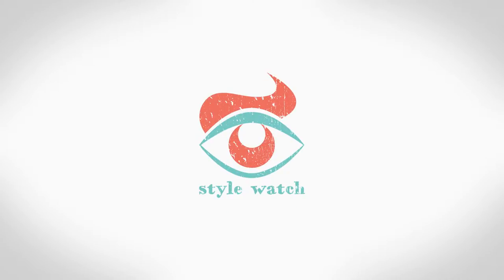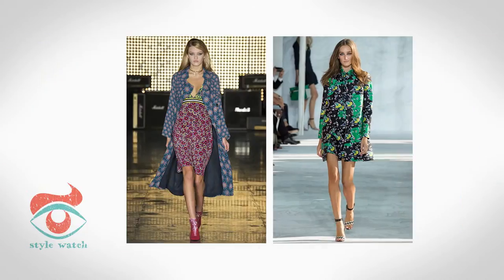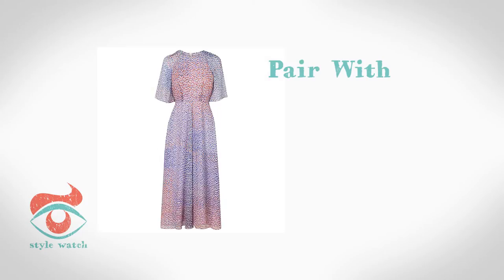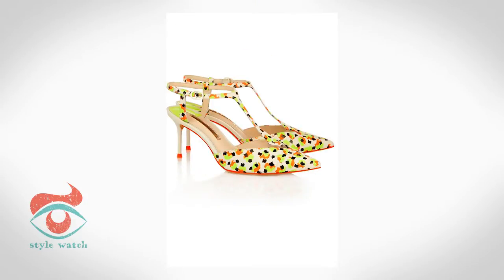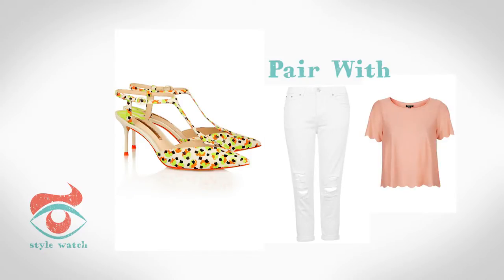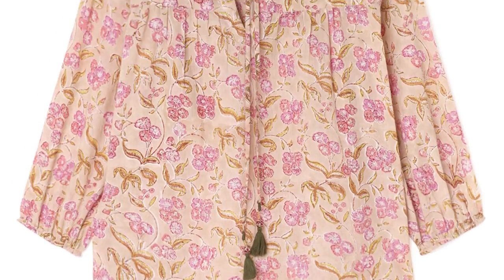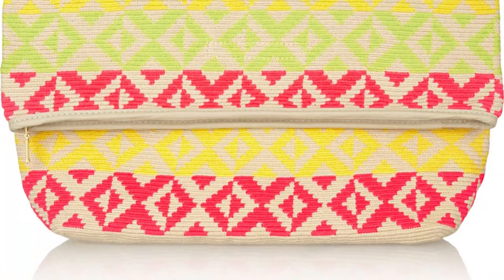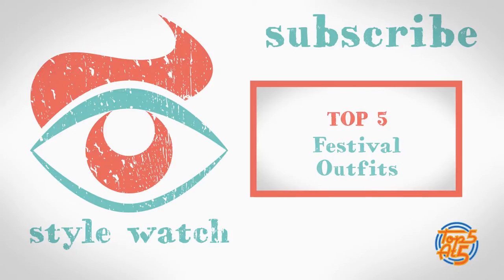Top 5 Power Prints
It's time to be bold, beautiful and make a statement! Whatever style of prints you love, this season there is something for everyone.

Images: All images provided by PRShots.com